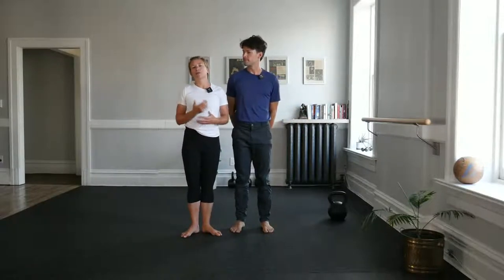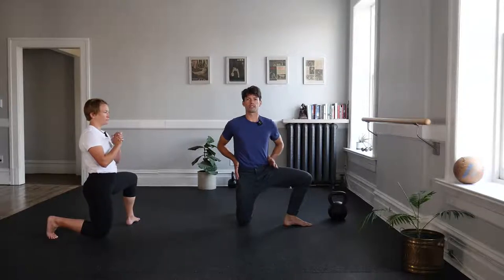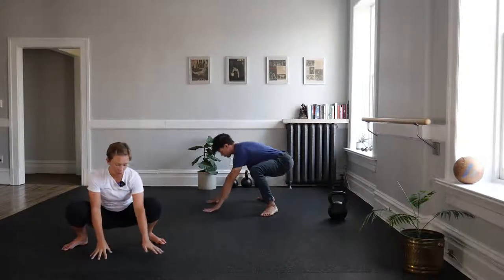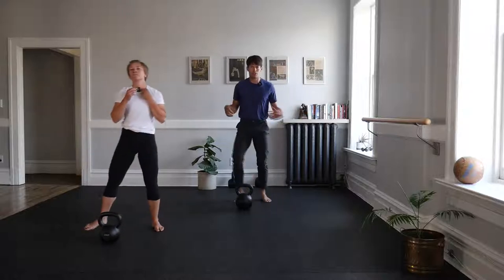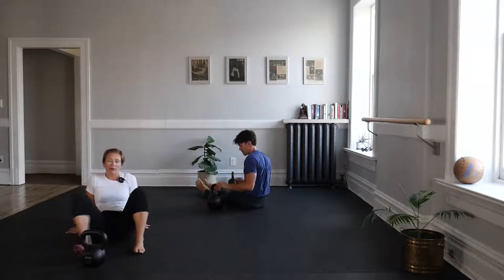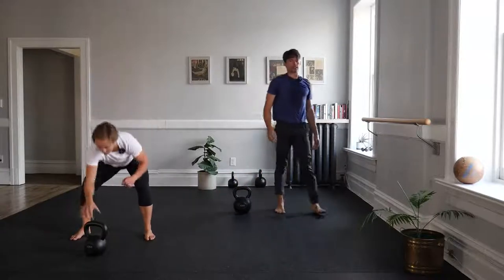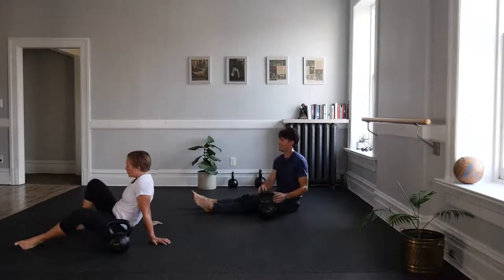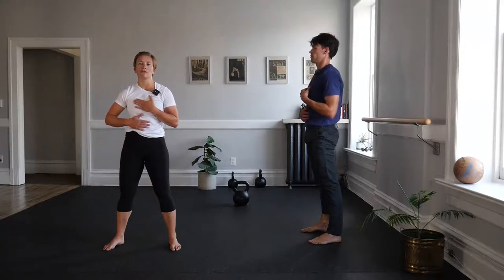Strength + Swings | 45 minutes | Follow Along to Practice the Skills of Strength with the Kettlebell